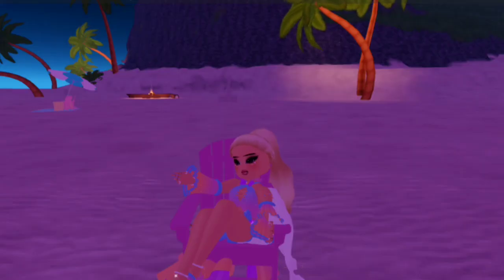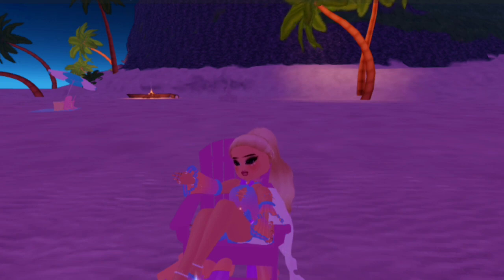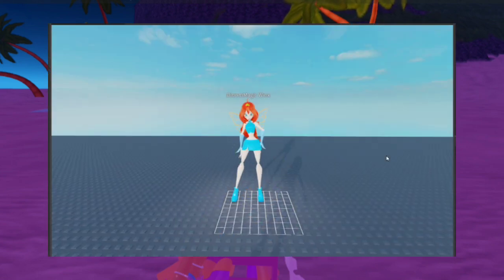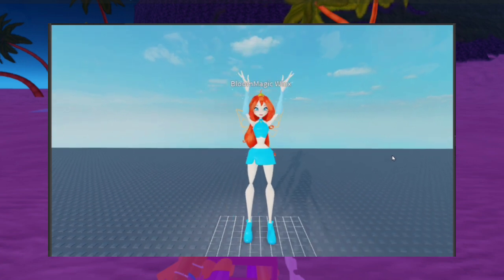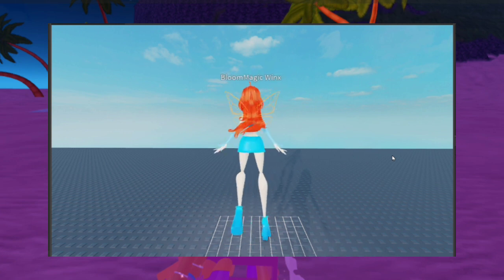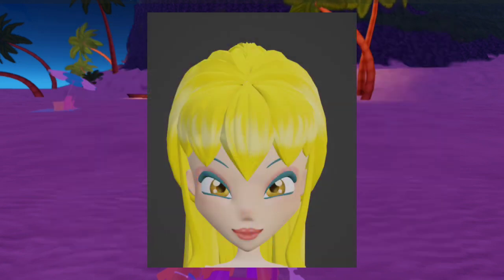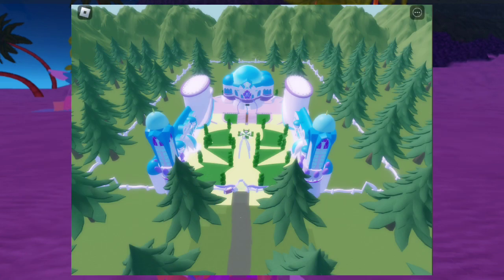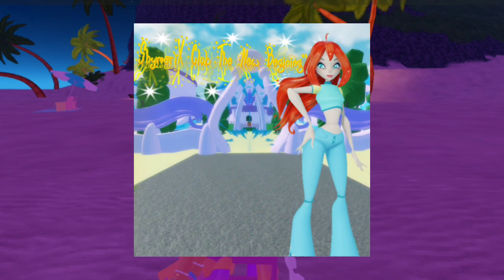SHYMERIX CLUB WILL COME BACK-NEW SPOILERS| NEWS!!